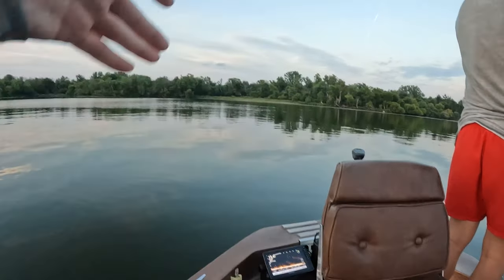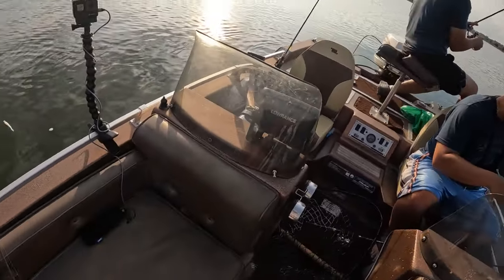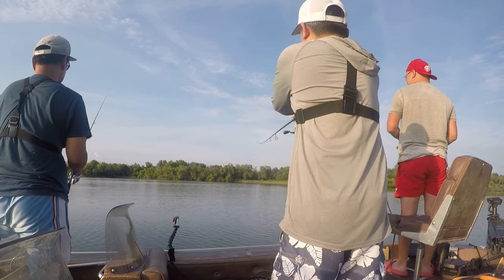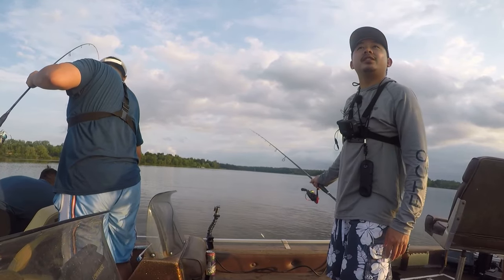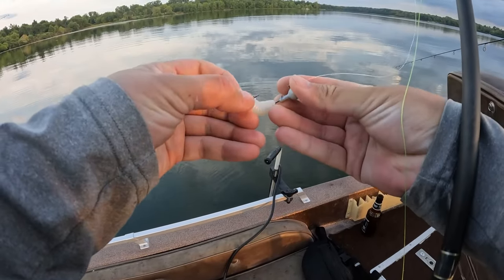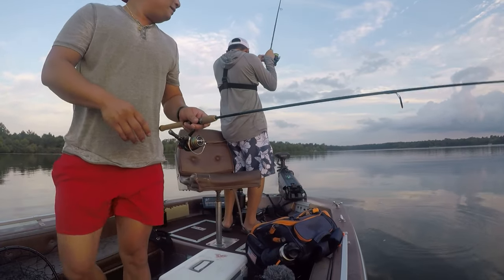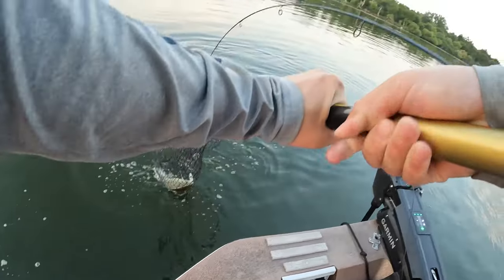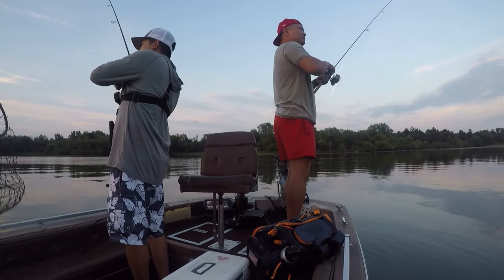An Evening of Wiper Fishing and a Sneak Peek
Chinh was gracious enough to invite a stranger onto his boat (me) so I could teach him a few things about catching fish. We were able to boat a few wipers!

KastKing Sharky 3 - 33lbs of Drag!

KastKing Sharky 3 Baitfeeder

Shimano Cardiff Conventional Baitcasting Reel

Shimano Corvalus Coventional Baitcasting Reel

Shimano Nasci Spinning Reel

Shimano Curado Baitcasting Reel

Shimano Sedona Spinning Reel

Zoom Super Fluke

Zoom Super Fluke Jr

Zoom Super Fluke Jr Paddletail

Gamakatsu Circle Hooks

Engel Drybox/Cooler w/ Rod Holders

Anker Portable Battery Pack

Lavalier Microphone

Joby Gorilla Pod For Compact Cameras

GoPro Hero 5,6,7,8 Microphone Adapter

Strike King Rage Swimmer

Strike King Slabalicous